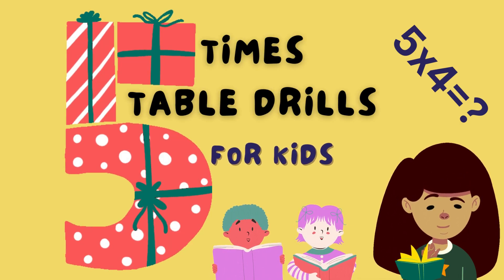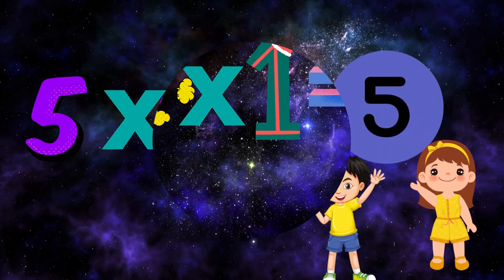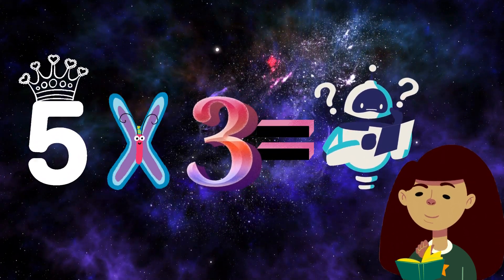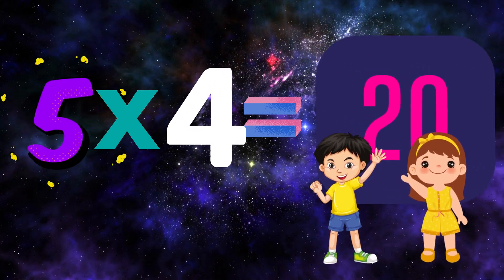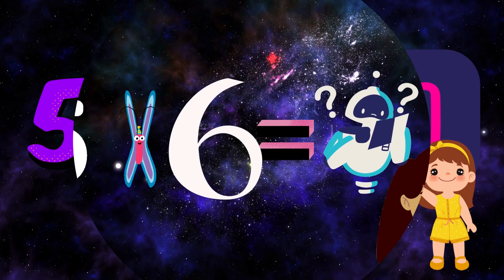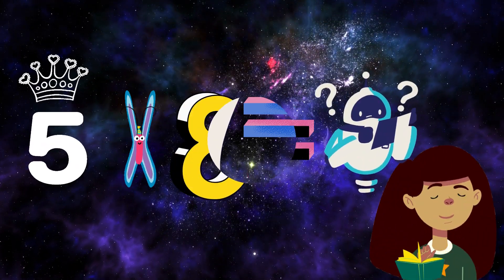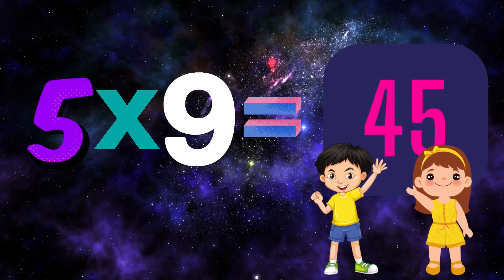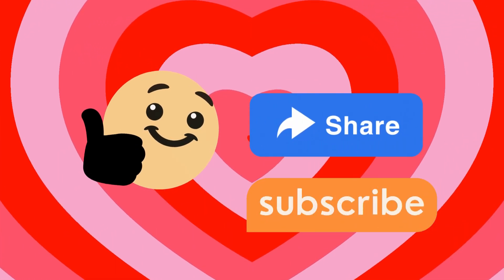Study With Bella | 5 times table drills | table of five 5 | table 5 quiz for kids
QE TV presents 5 times table drill / quiz for kids